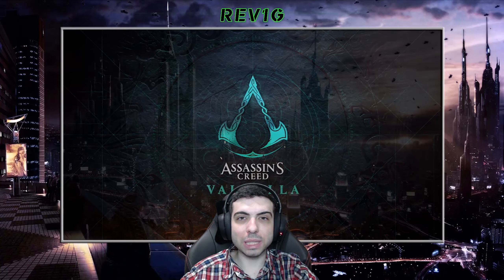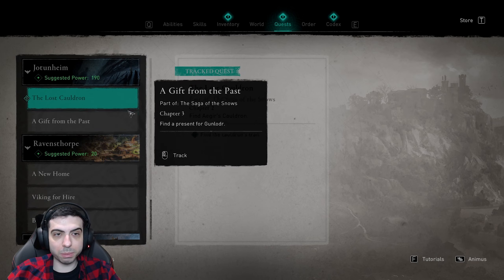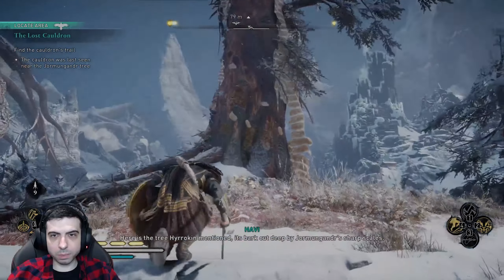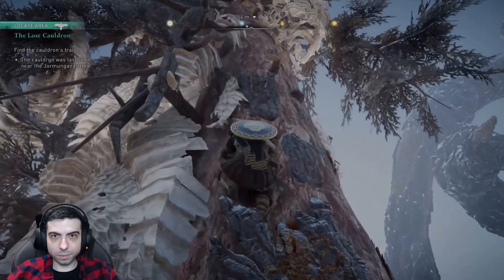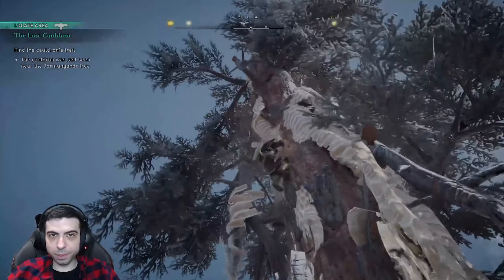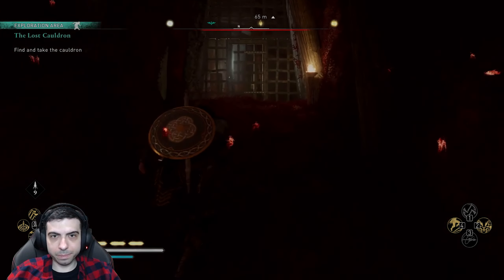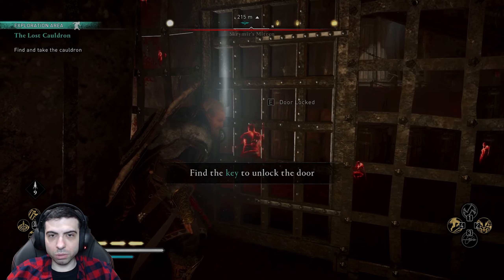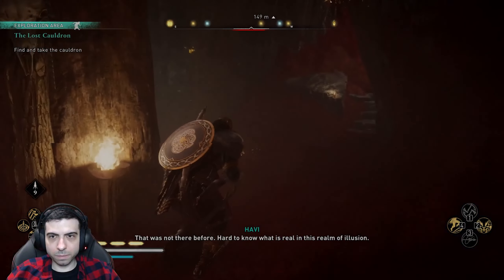ASSASSIN'S CREED VALHALLA ✅ Gameplay Walkthrough - Part 178 - THE LOST CAULDRON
Assassin's Creed Valhalla is a 2020 action role-playing video game developed by Ubisoft Montreal and published by Ubisoft. It is the twelfth major installment in the Assassin's Creed series, and the successor to 2018's Assassin's Creed Odyssey. Principally set in the years 872–878 AD, the game recounts a fictional story during the Viking expansions into the British Isles. Players control Eivor Varinsdottir, a Viking raider who, while attempting to establish a new Viking clan in England, becomes embroiled in the centuries-old conflict between the Assassin Brotherhood, who fight for peace and liberty, and the Templar Order, who desire peace through control. The modern-day portion of the story is set in the 21st century and follows Layla Hassan, an Assassin who relives Eivor's memories so as to find a way to save the Earth from destruction.